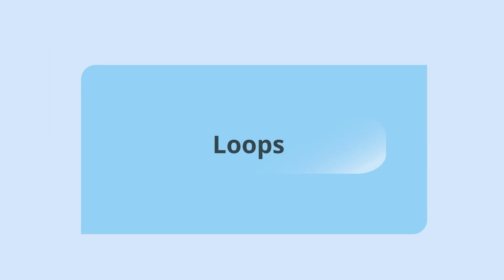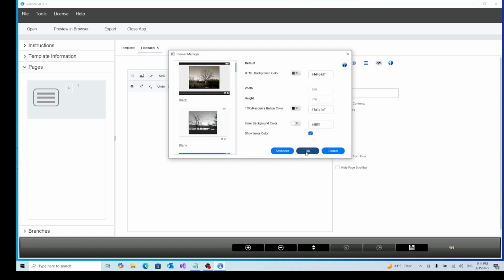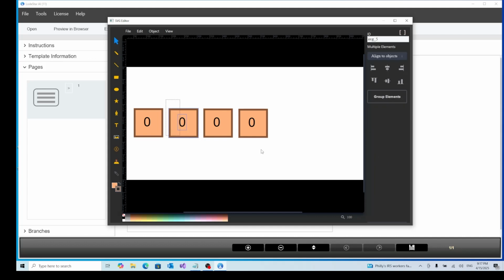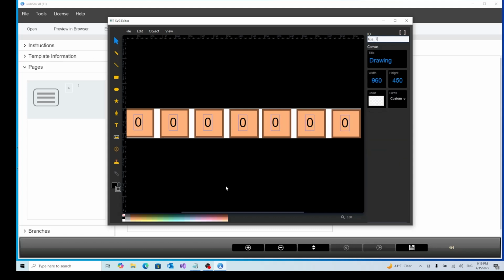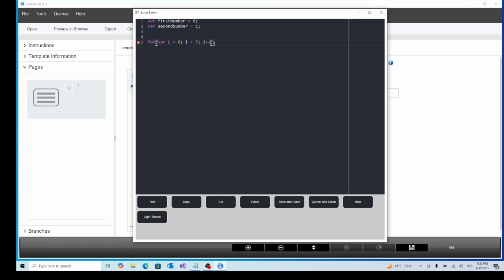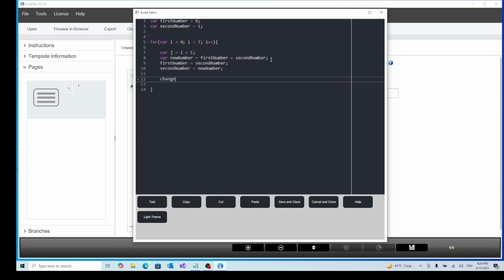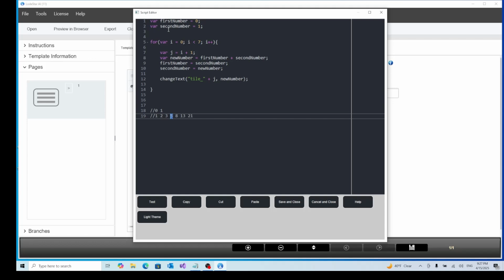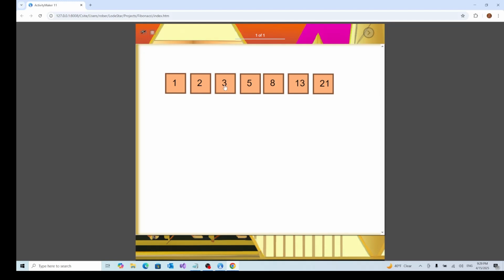Scripting for Designers: Loops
This video covers the basic concept of using loops in a script.  The video features the LodeStar eLearning authoring tool and explains the purpose of loops and how to use them in a simple script that creates a Fibonacci sequence.